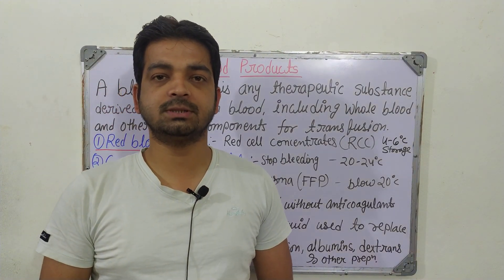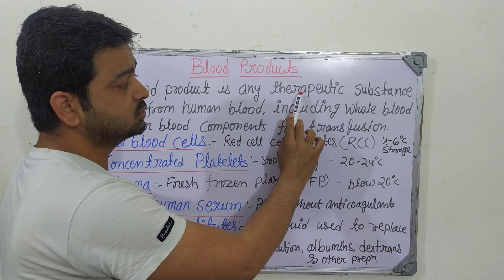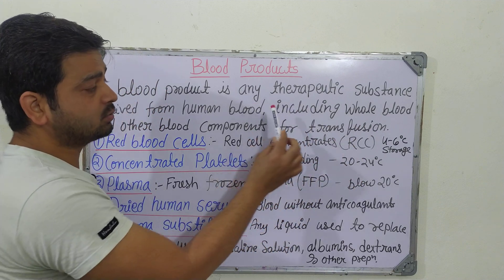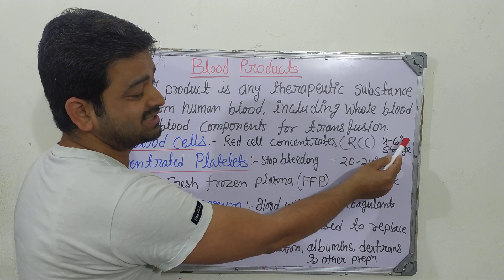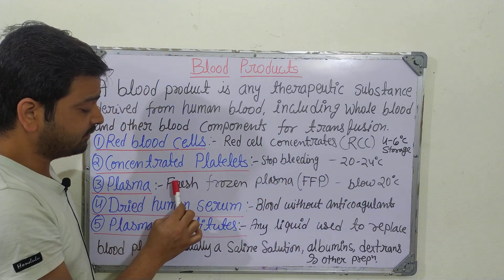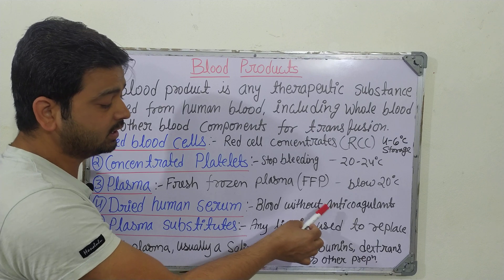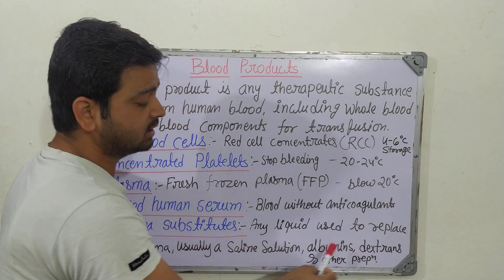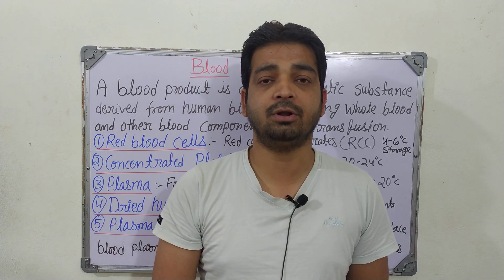Blood Products| Biotechnology| Unit 5| B. Pharm 6 Sem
Blood Products: These are the products prepared from human blood.

Topic discussed:
1. Blood products
2. Types of blood products